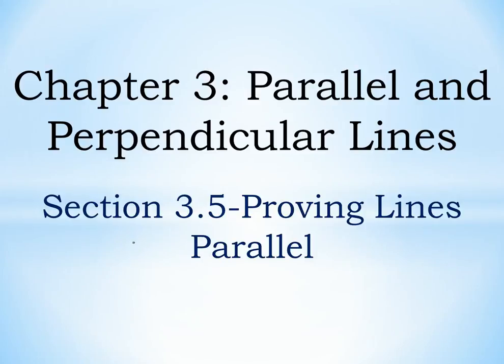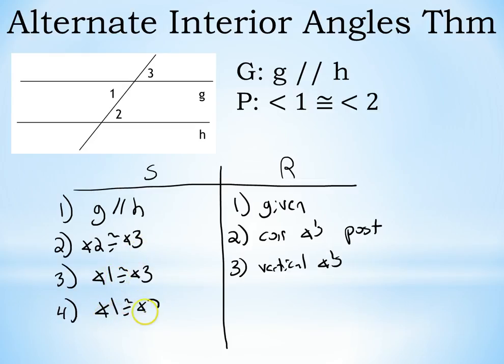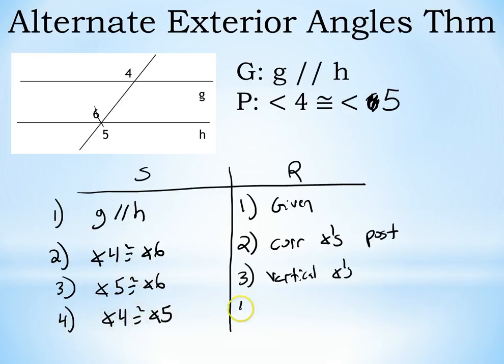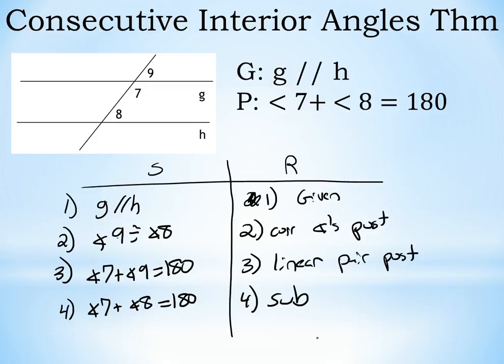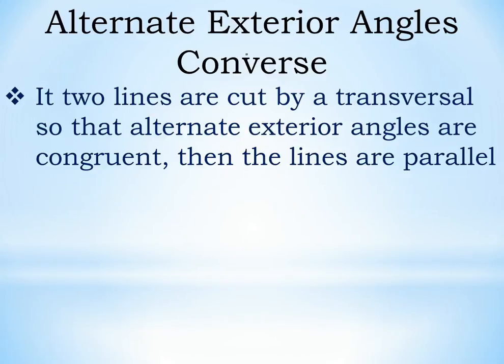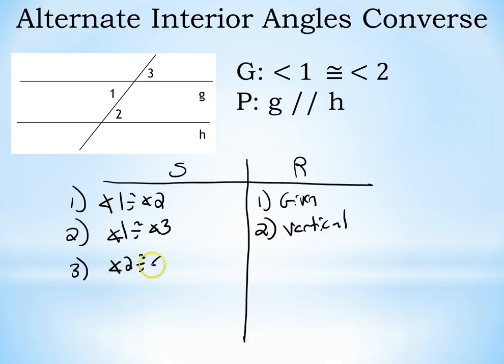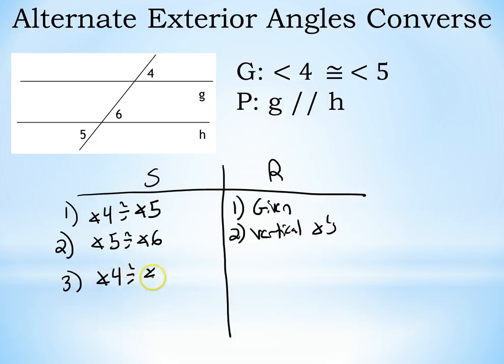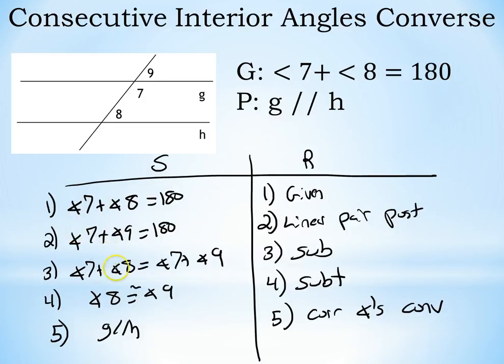Proving Lines Parallel